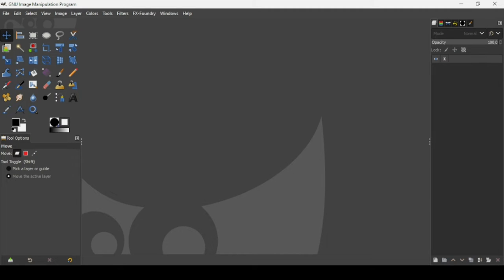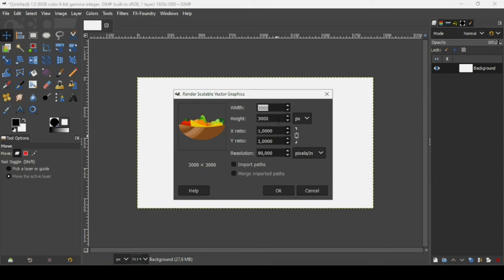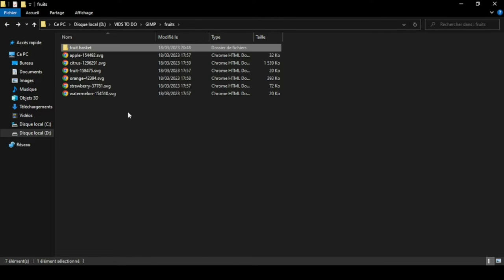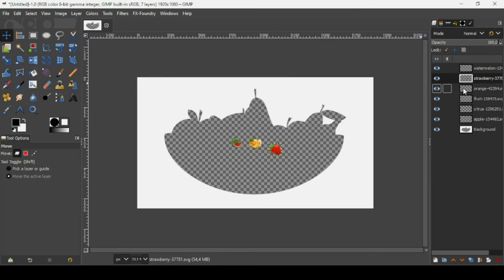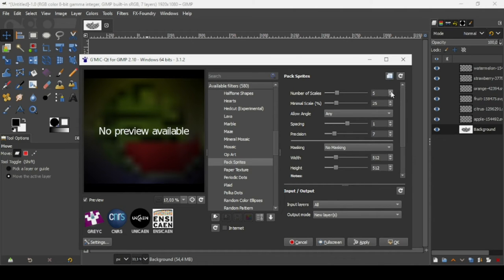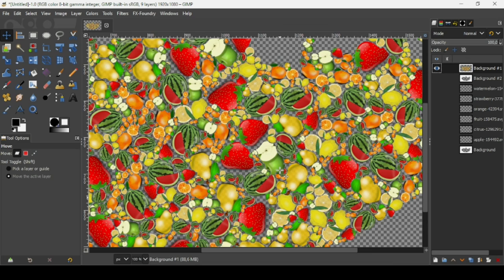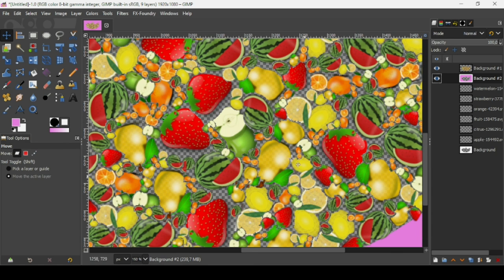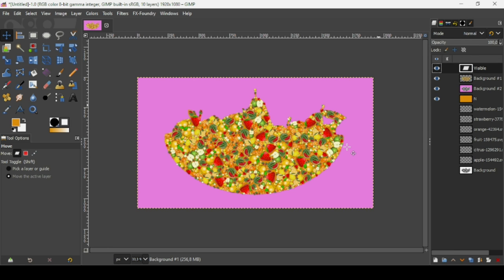Fill Shapes With Images in GIMP (G'MIC)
Hi, today, we are going to see how to Fill Shapes With images in GIMP using G'MIC.